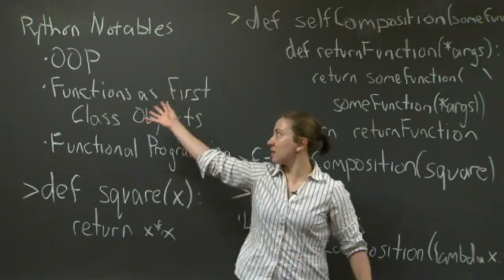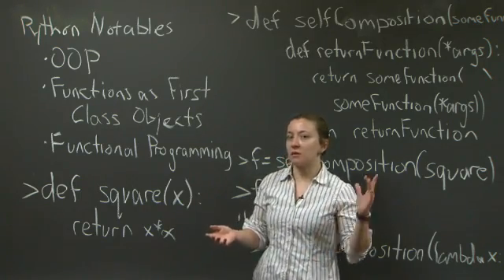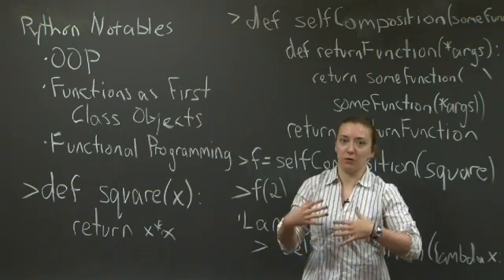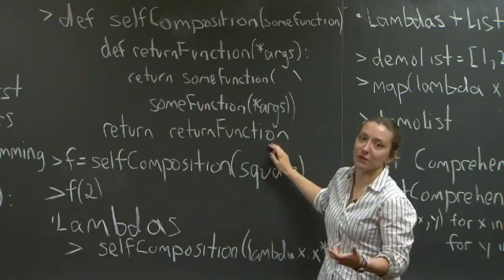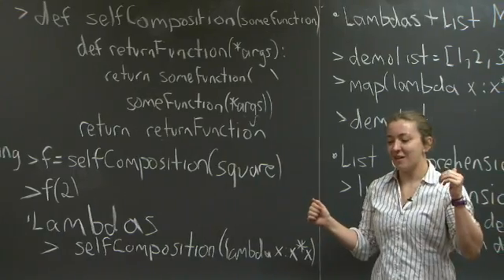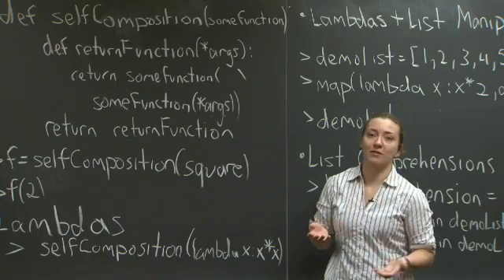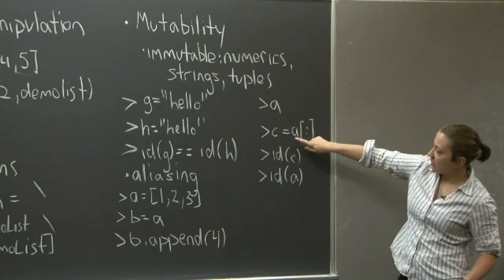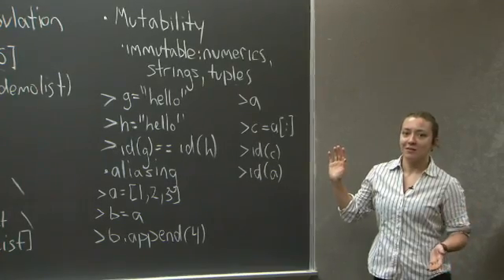Rec 3 | MIT 6.01SC Introduction to Electrical Engineering and Computer Science I, Spring 2011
Recitation 3: Python Notables